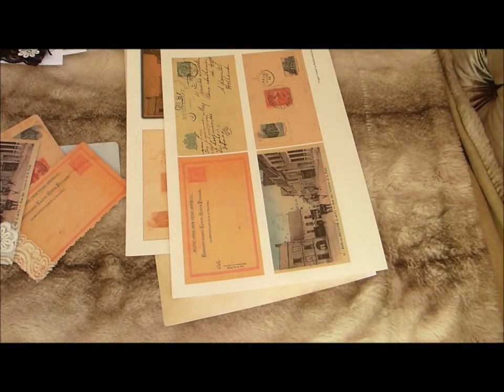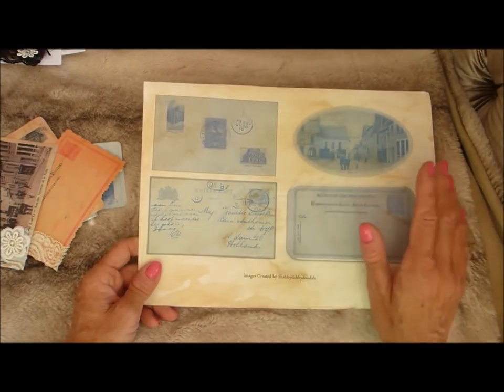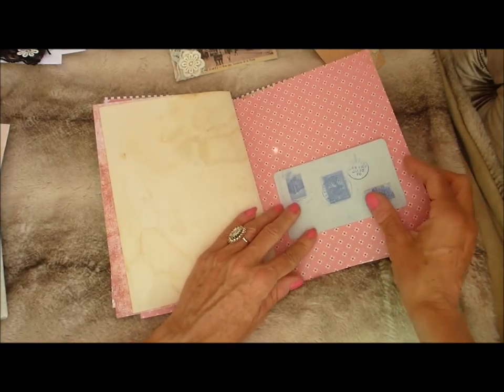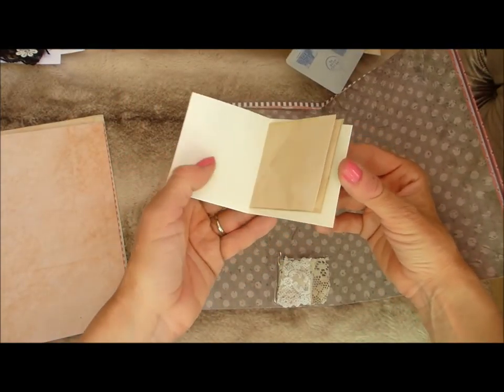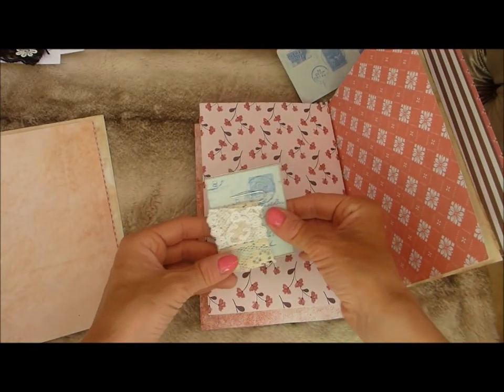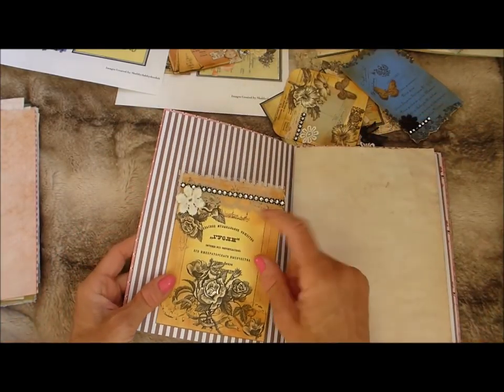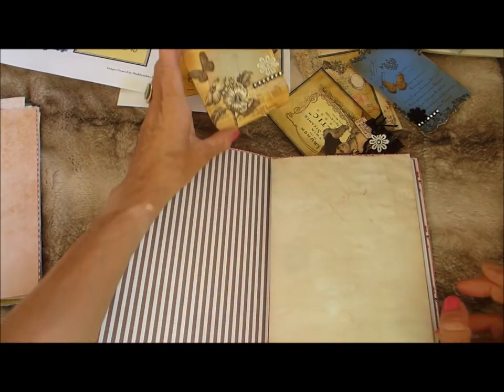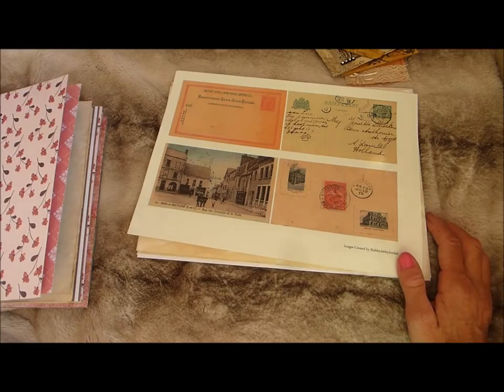LATEST Vintage Junk Journal Tags Pockets Embellishment DIGITAL PRINTABLES - FOR SALE - Etsy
Hi - welcome to my latest digital junk journal creations. This video is just to give a better look at what is available, along with some ideas as to how to use them. Hope you enjoy the video.
All kits are for sale on Etsy
Thanks for stopping by xx